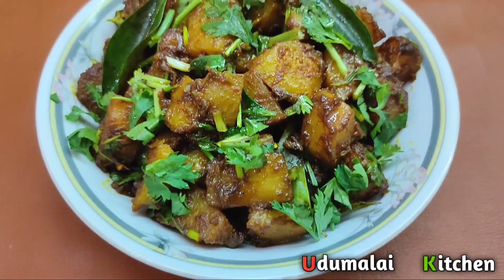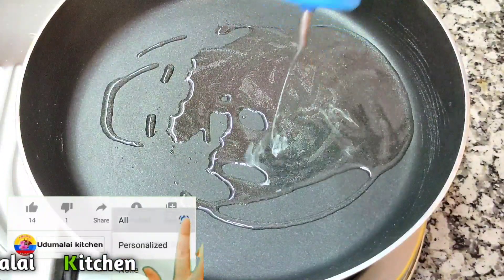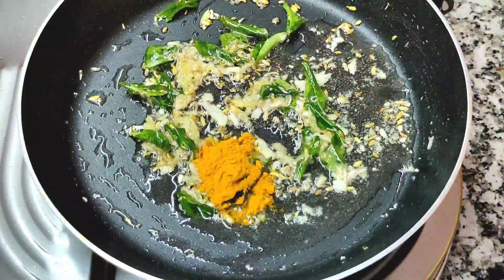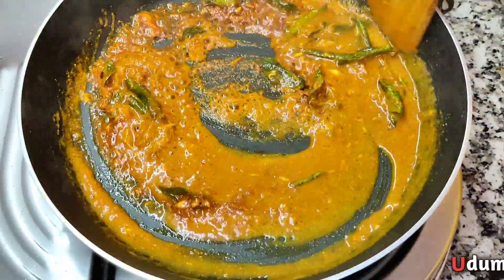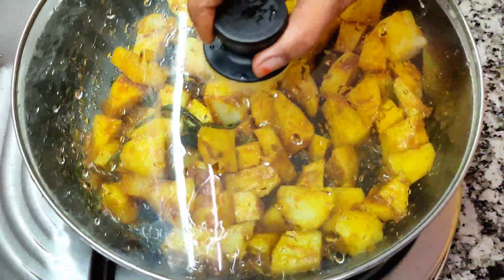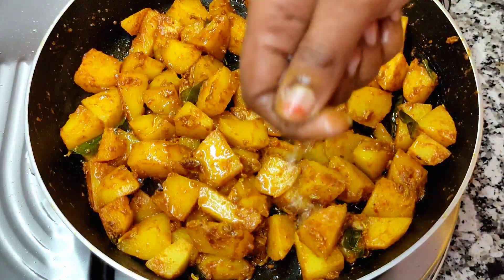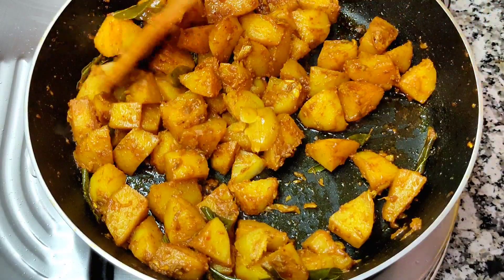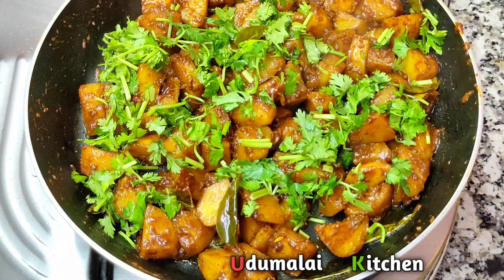Potato Recipe in Tamil/Potato Varuval/உருளைக்கிழங்கு வறுவல்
தேவையானபொருட்கள்
1.உருளைகிழங்கு - 400 g
2.சோம்பு - 1 tsp
3. இஞ்சி பூண்டு Paste - 1 tsp
4. மஞ்சள் தூள் - 1 tsp
5. மிளகாய் தூள் - 1 tsp
6. கரம் மசாலா - 1 tsp
7. சிக்கன் மசாலா - 1 tsp
8. சோயா சாஸ் - 1 tsp
9. தக்காளி சாஸ் - 1 tsp
10. க.இலை கொ.மல்லி - 1 கைப்பிடி
11. ஆயில் - 4 tbl p
12. உப்பு - 1 tsp